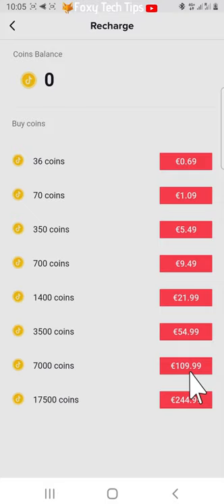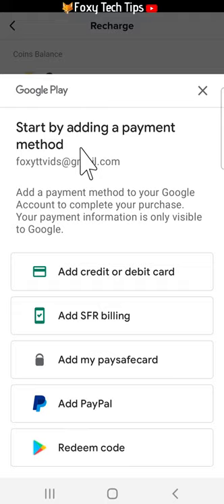How To Buy Coins On TikTok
Easy to follow tutorial on purchasing coins for your TikTok account. Coins are used to tip your favorite TikTokers when they go live. Learn how to add coins to your TikTok account now!

Steps:

- Open up TikTok and tap on the profile button in the bottom right corner to get to your profile page.

- On your profile page tap on the three lines or three dots button in the top right corner to open the settings.

- In settings tap on ‘balance’.

- Tap ‘recharge’.

- Now you can choose from a variety of different amounts, tap the amount that you would like to top up by.

- You will now need to add a payment method.

- Pick the payment method that you would like to pay with.

- I picked credit card, fill out  the form to add the method and then follow the steps on screen. I do not want to buy coins so I wont continue.